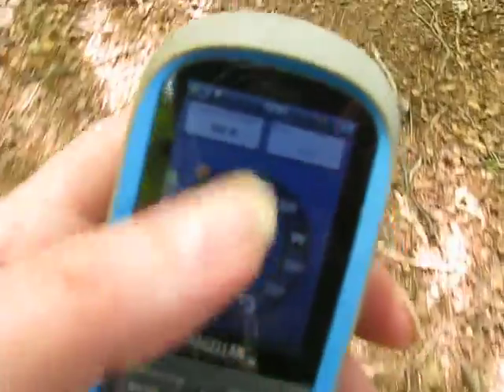HOW TO GO TO A WAY POINT  WITH THE  magellan   110  GPS